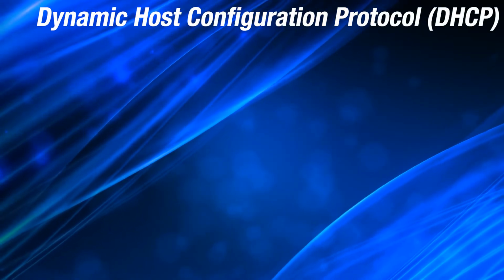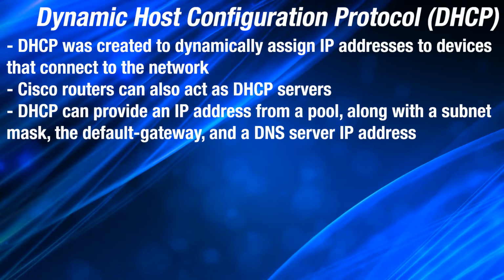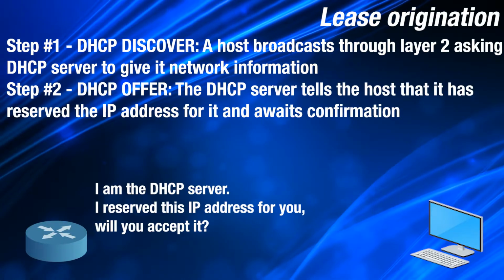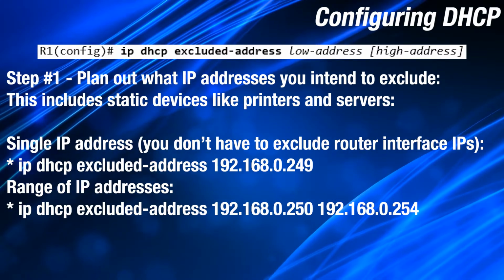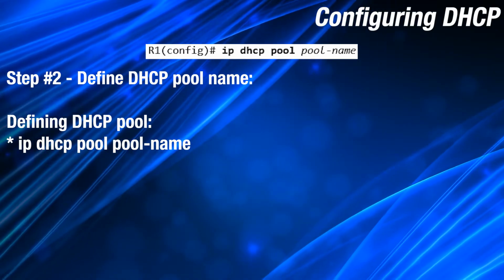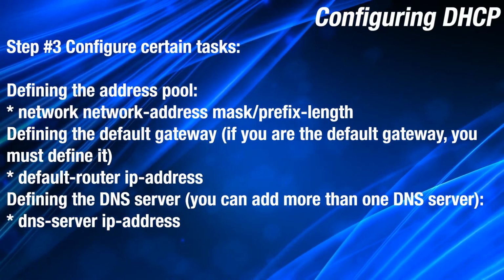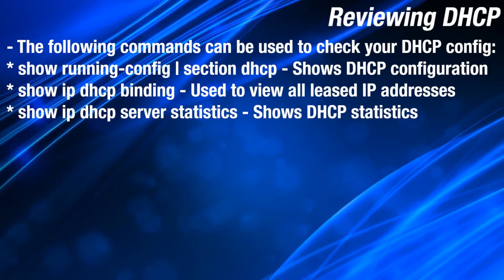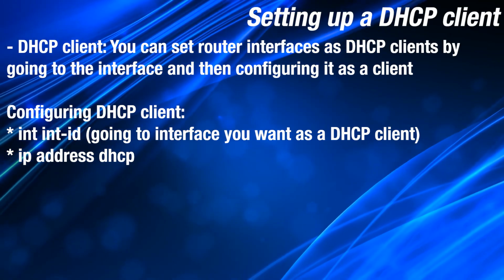The Cisco Crash Course - Episode 12 - Dynamic Host Configuration Protocol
Introducing The Cisco Crash Course! In this episode, we go over dynamic host configuration protocol (DHCP), how it works, and how to configure it.